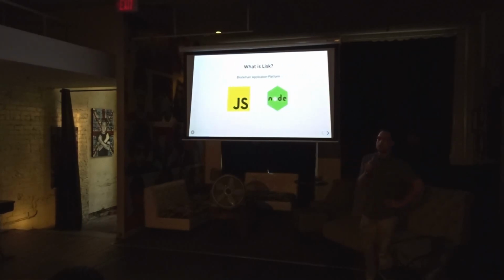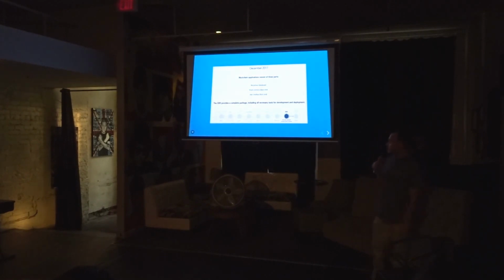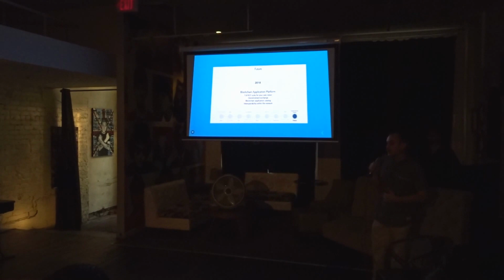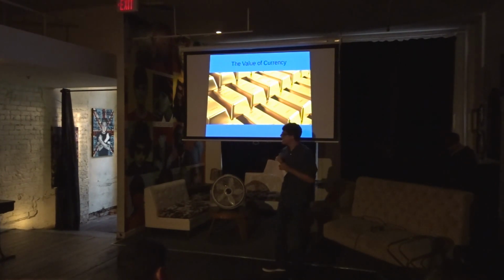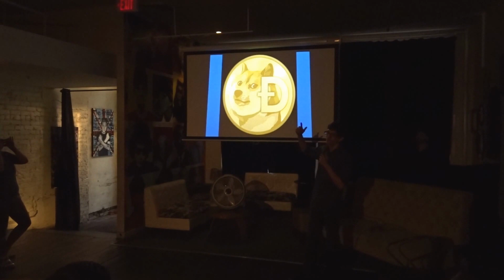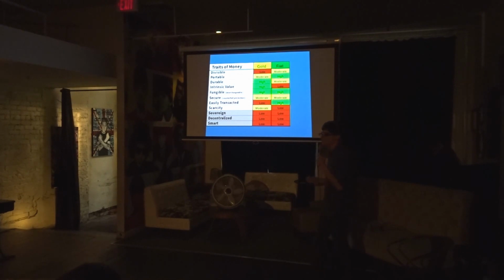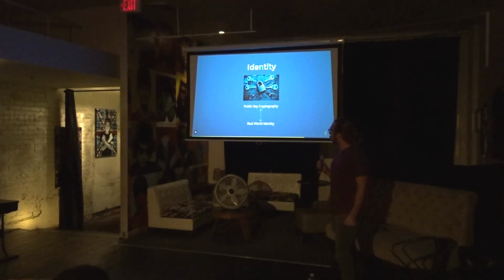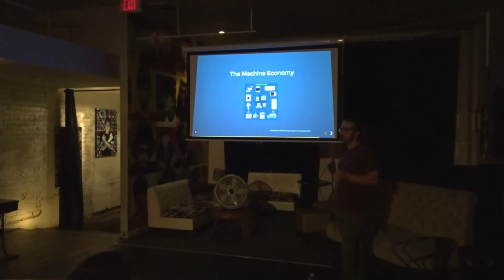Lisk New Orleans Blockchain Meetup: Use Cases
The 2nd Lisk Blockchain hosted in New Orleans had approx 25 guests. We had a great time.